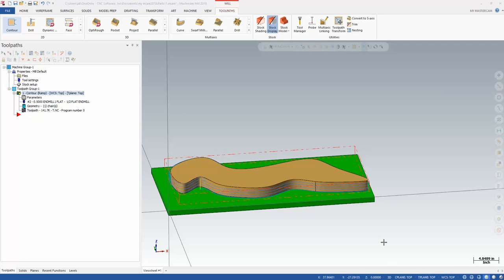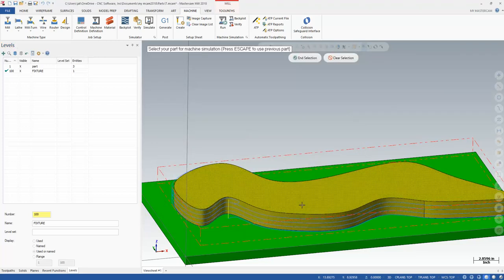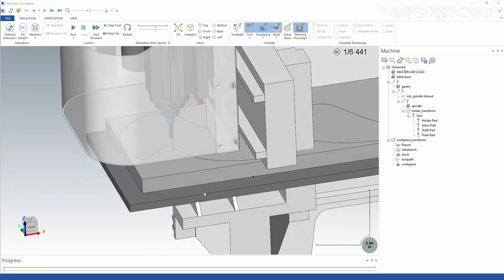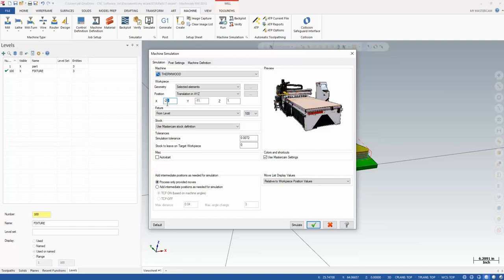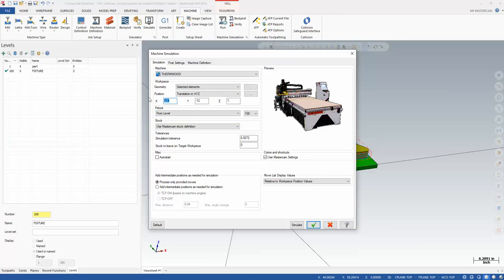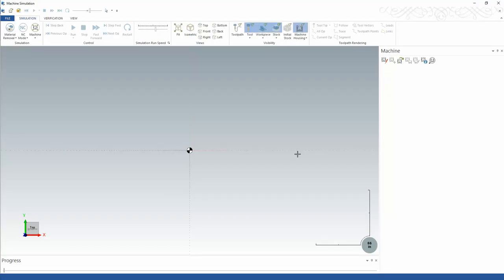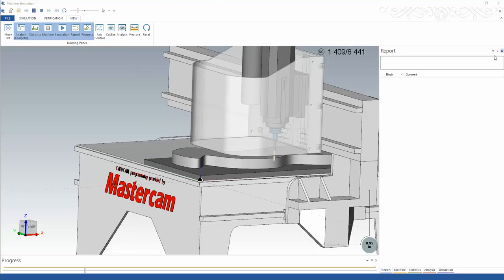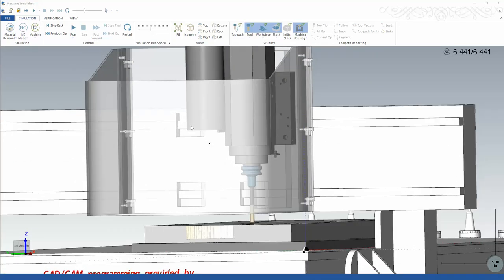Thermwood Machine Simulation Setup in Mastercam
Running through setting up stock, work piece and Fixture in machine simulation for Mastercam. This is done for a 3 axis Thermwood router but the principles should be the same for any 3 axis Machine simulation. This was also done in Mastercam 2018.